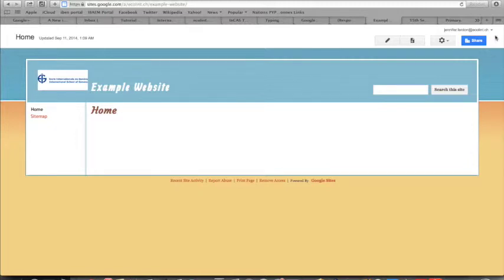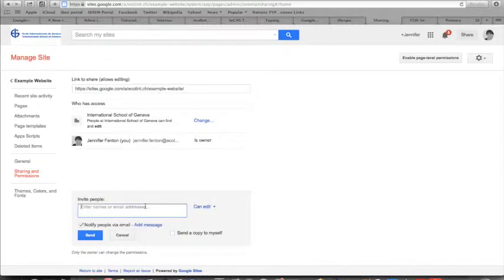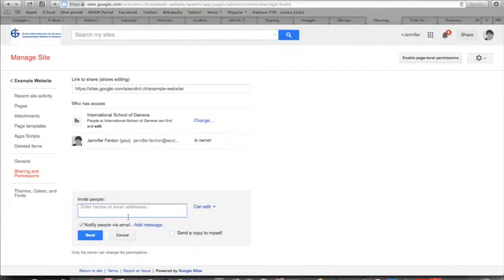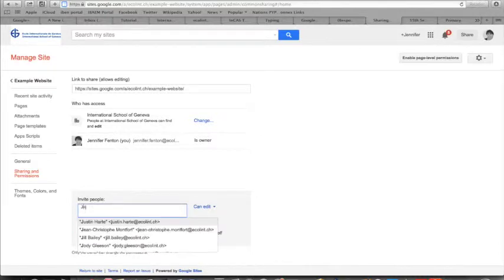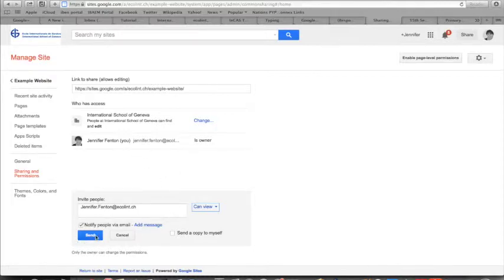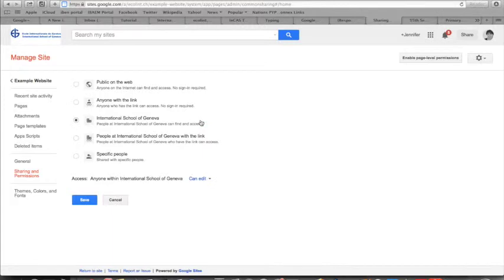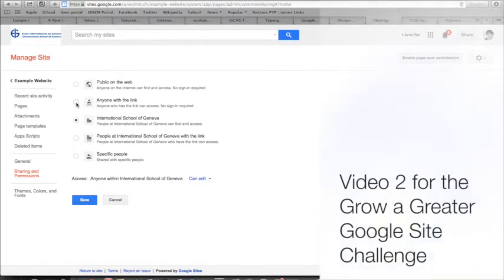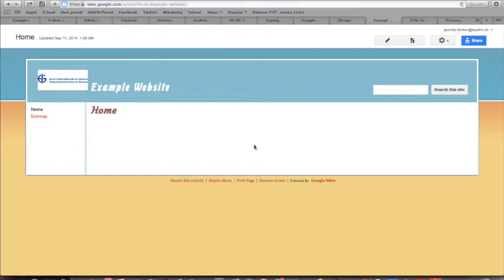How to change Google Site permissions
Brief tutorial to help students with our school's Grow a Greater Google Site challenge